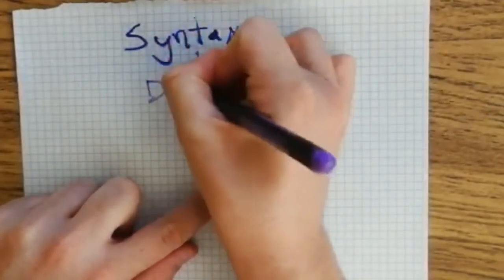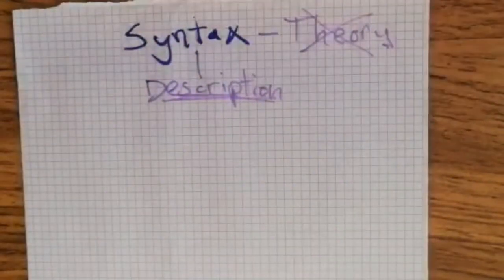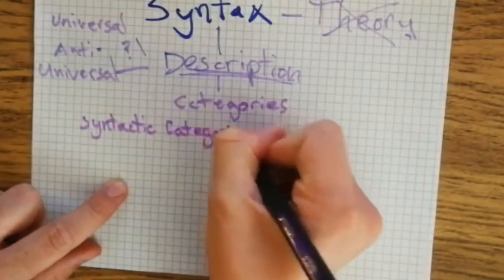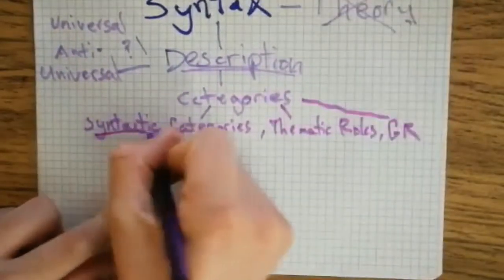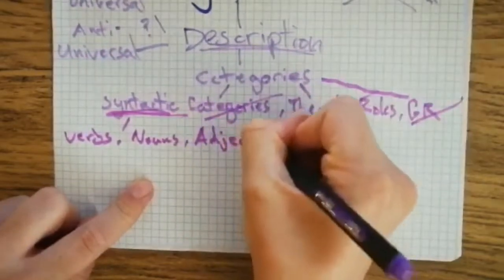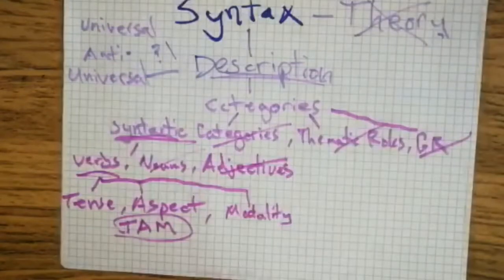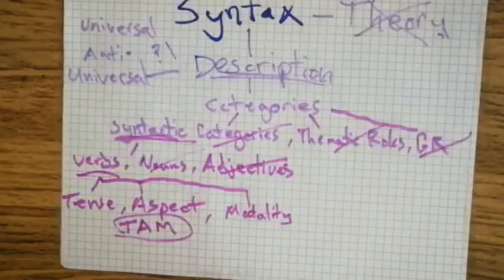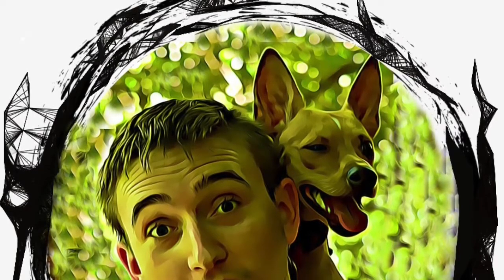Syntactic description 1 (introduction and verbs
This series was inspired by professor O'Grady's Descriptive Syntax course. I am doing the series as a means to better learn syntax myself.